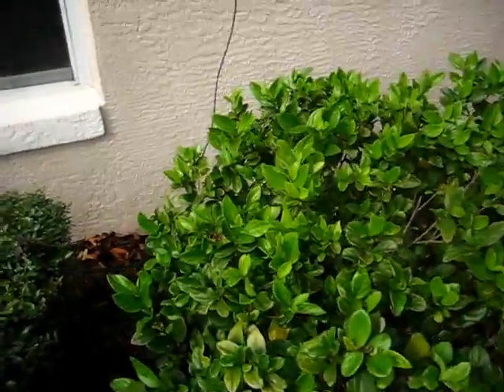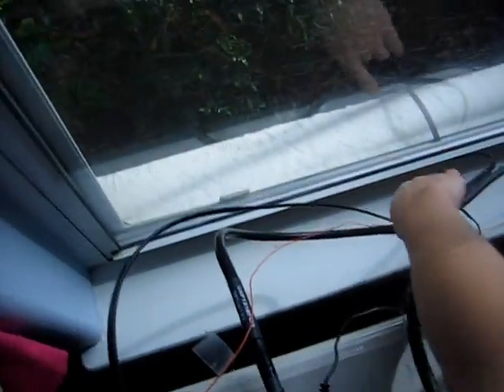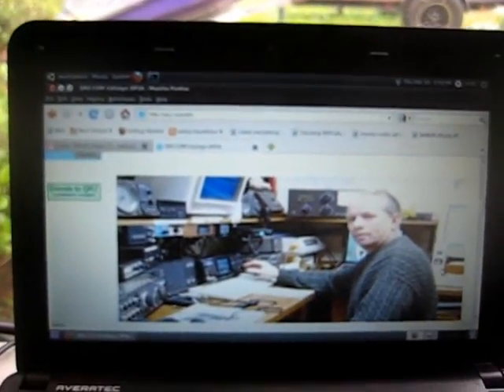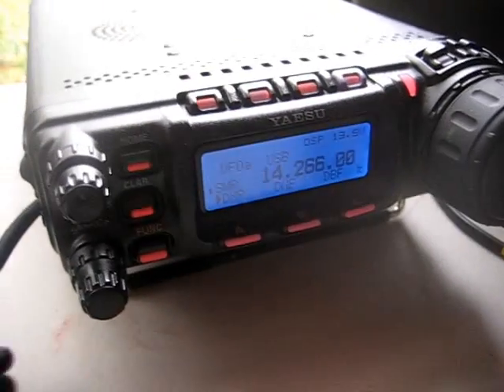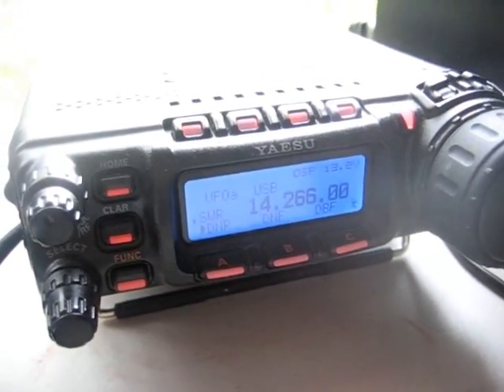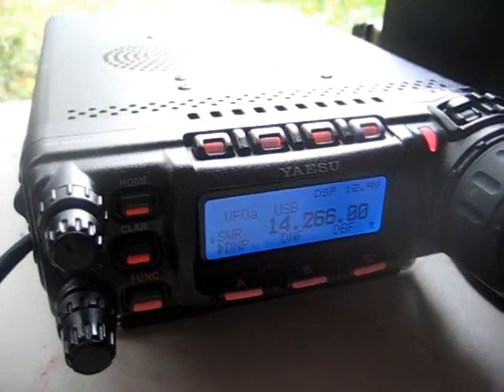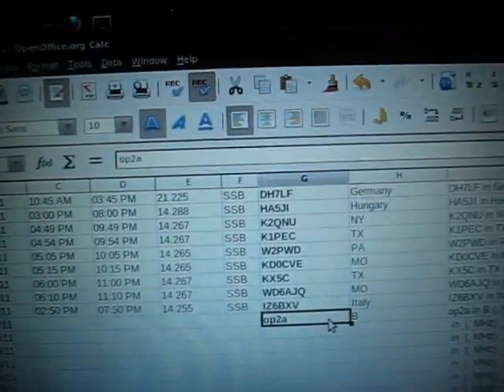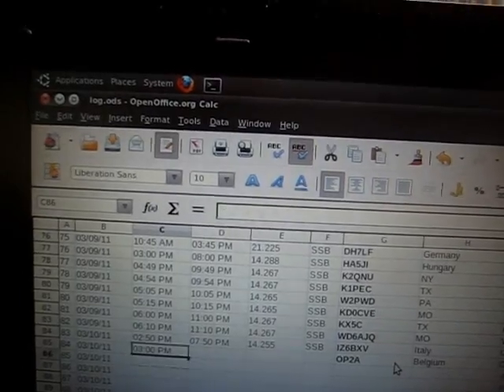Spring Break QTH 2 - long wire dipole, belgium QSO